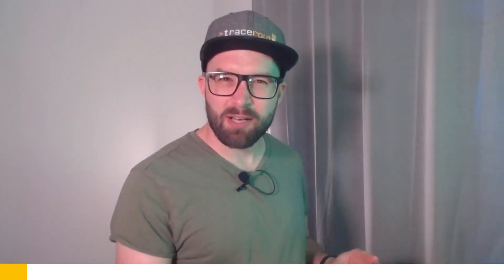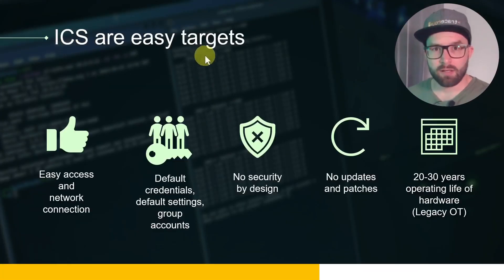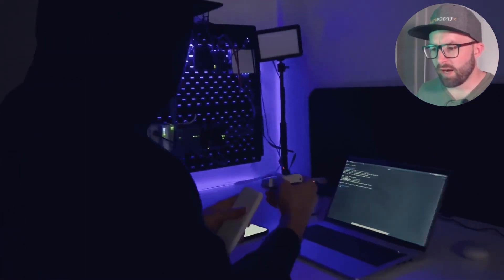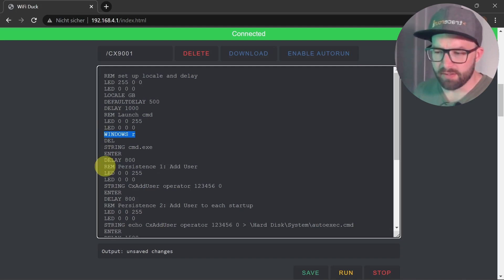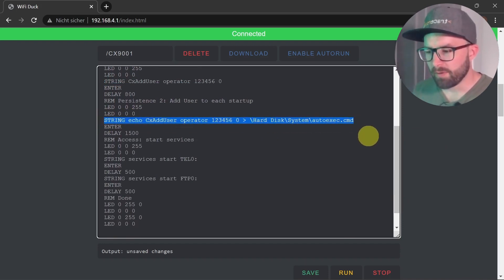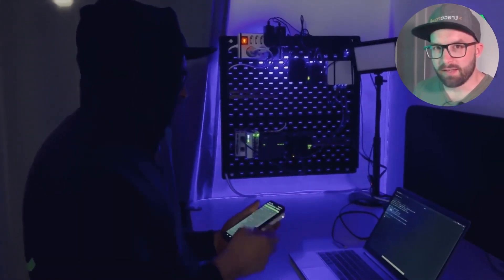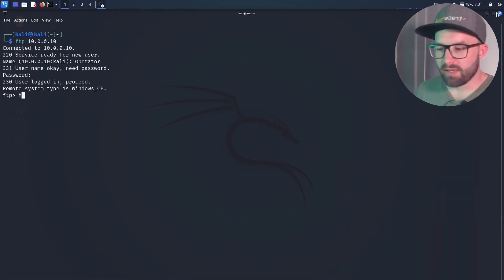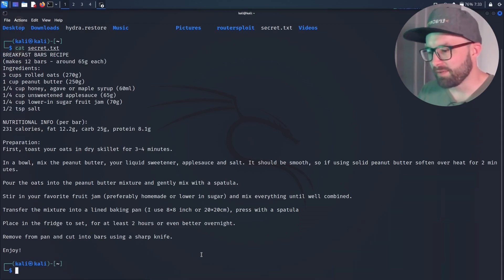BREAKING DOWN "I pwn your Beckhoff CX9001 ICS with a Bad USB HID Injection Attack"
Ethical hacking of ICS/OT! I created an offensive course for newcomers.

In this video I revisit my video "I pwn your Beckhoff CX9001 ICS with a Bad USB HID Injection Attack in less than 30 sec" and explain the single of an an insider threat scenario, where the threat actor plugs an Wifi Duck Bad USB HID Injection device into a Beckhoff CX9001 PLC.
No actual industrial plant was harmed during recording. This took place in my OT-HomeLab.
Is your device affected? Beckhoff provides mitigation methods in their Infosys.